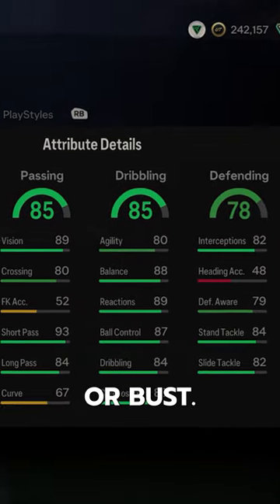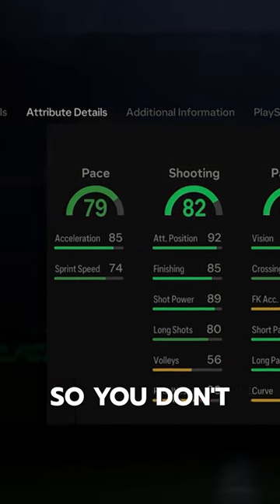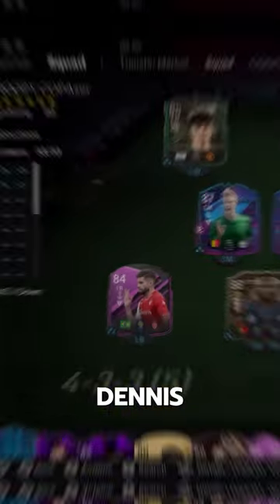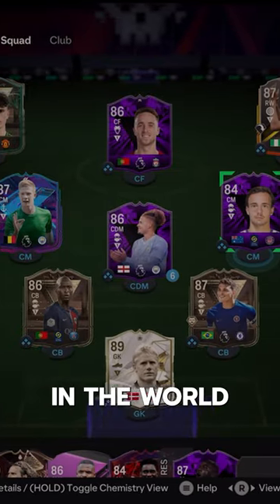FC Pro Denis Genreau FC24 Player Review! / Baller or bust!?